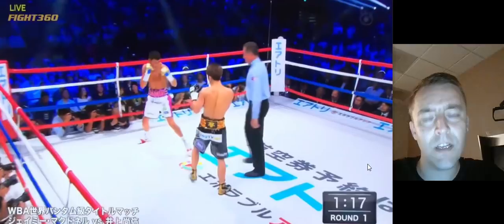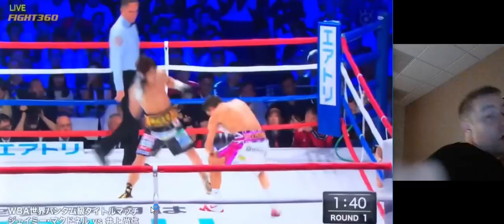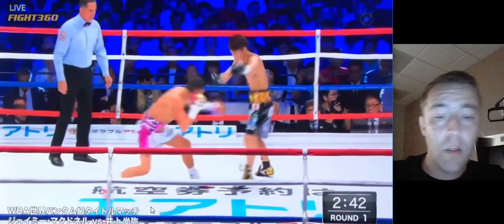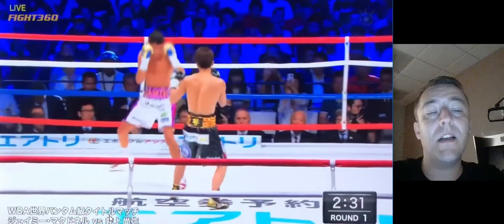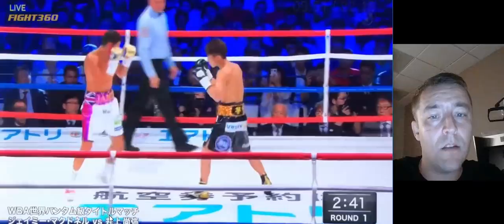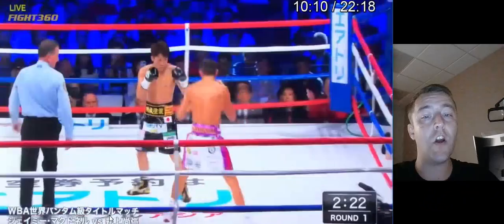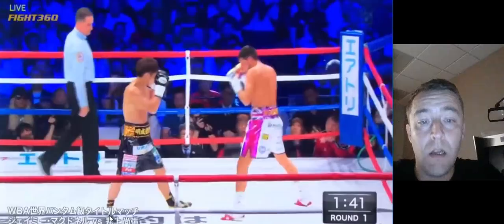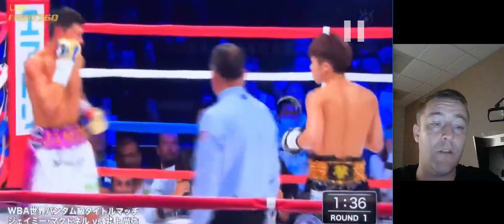Naoya Inoue vs Jamie McDonnell Film Study - Myth or Monster - You decide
Credit to whoever owns it for the video clips. The use of these clips is not to undermine the copyright that whoever owns it has on this fight but to educate and engage the audience in what really transpired during the event. Thank you.